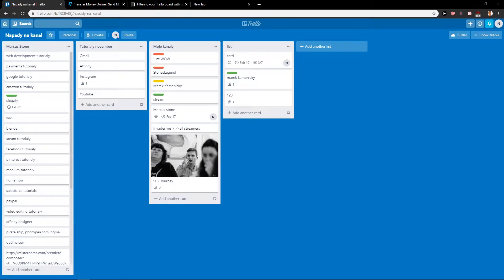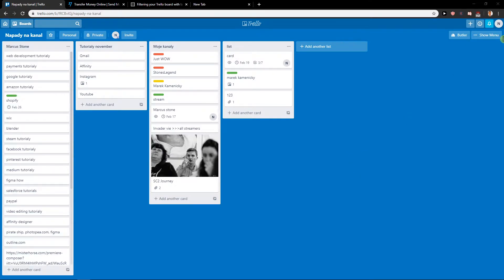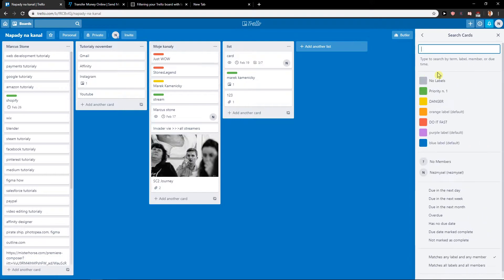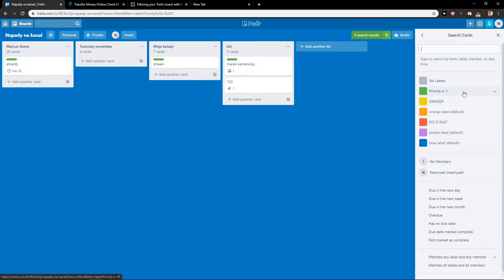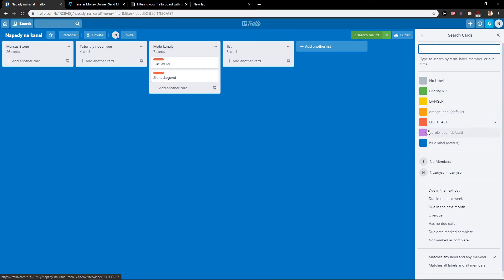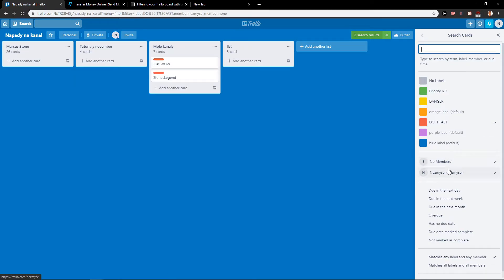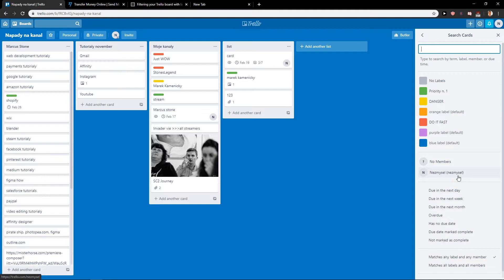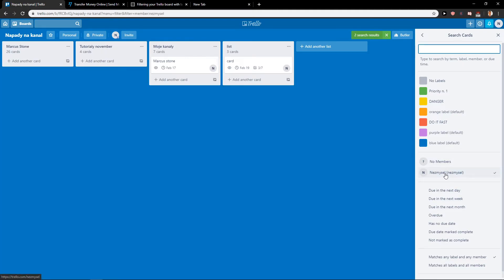How To Filter By Label In Trello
In this video you will learn how to filter by label trello

 , transferwise ‏‏‎ ‎

GET AMAZING FREE Tools For Your Youtube Channel To Get More Views:
Tubebuddy (For GROWTH on Youtube):